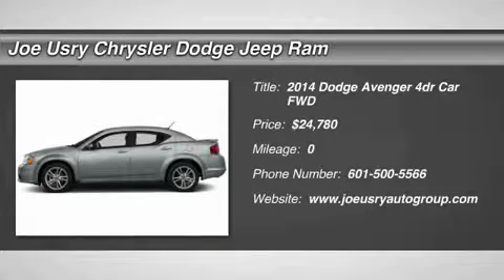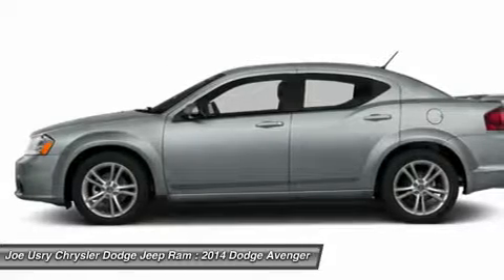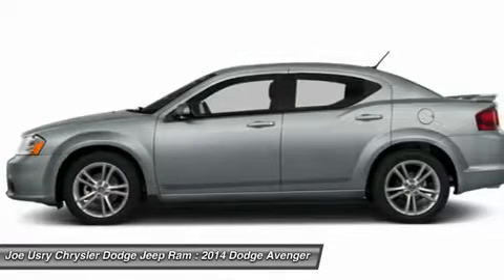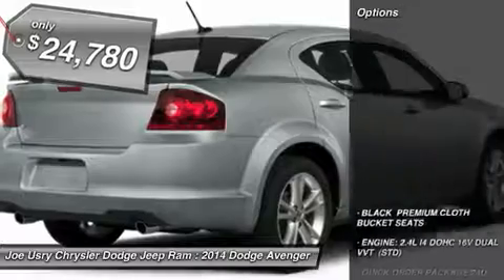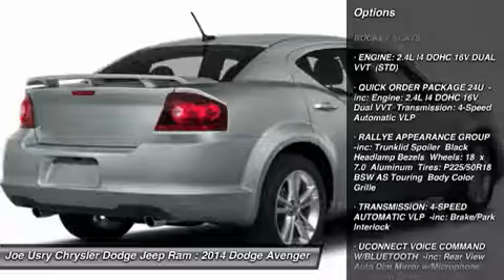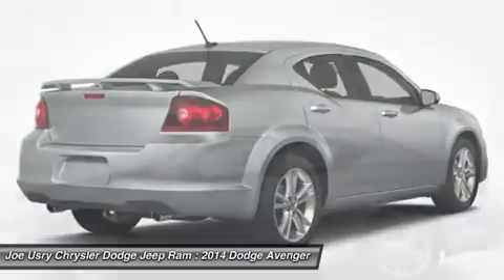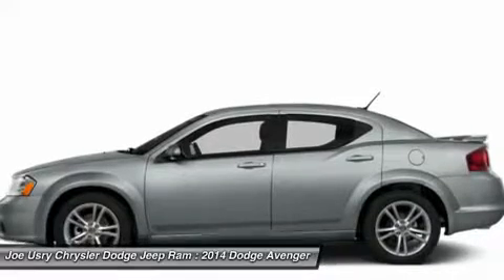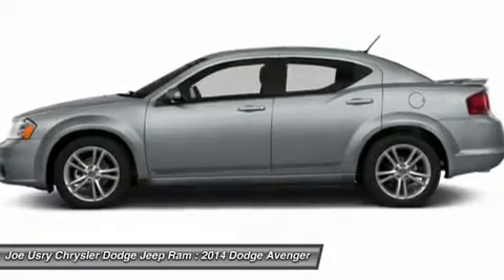2014 DODGE AVENGER Jackson, MS EN152211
2014 DODGE AVENGER Jackson, MS
Stock# EN152211

5395 I 55 N.

Pick up this Billet Silver Metallic Clearcoat 2014 Dodge Avenger, available today. Featuring Automatic transmission, it has 0 miles. This could be the one you've been searching for.